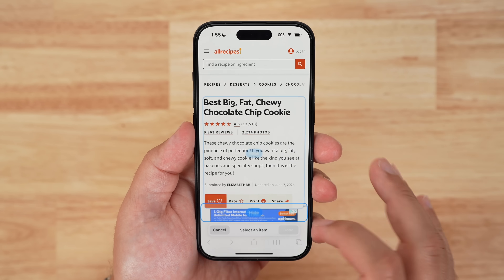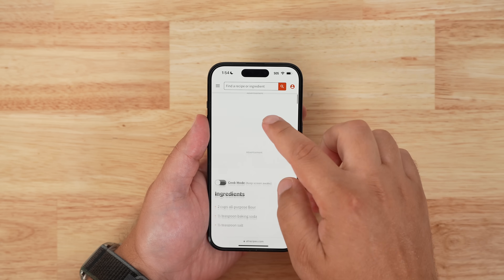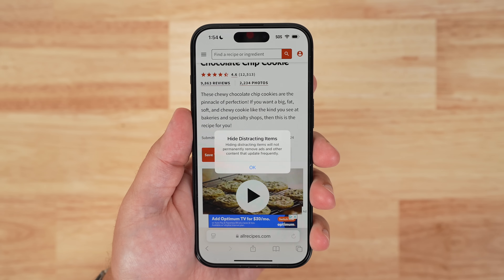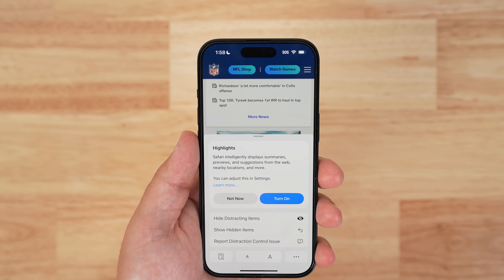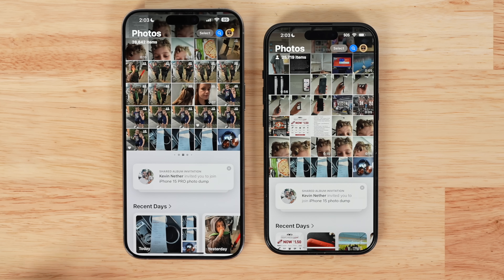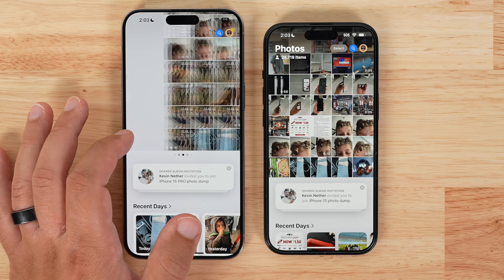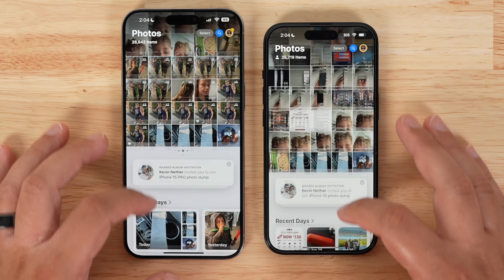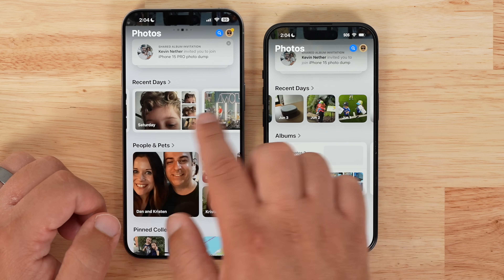iOS 18 Beta 5: New Distraction Control Feature is AMAZING!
With the fifth betas of iOS 18, iPadOS 18, and macOS Sequoia, Apple is introducing a previously unannounced feature for Safari, Distraction Control.

safari icon blue banner
As the name suggests, Distraction Control is designed to cut down on distracting elements from articles and webpages, such as sign in windows, cookie preference popups, newsletter signup banners, autoplay videos, and more.

⏱️ CHAPTERS
00:00 - Intro
00:13 - Distraction Control in Safari
01:11 - Photos App changes